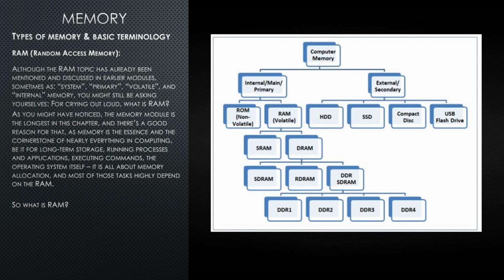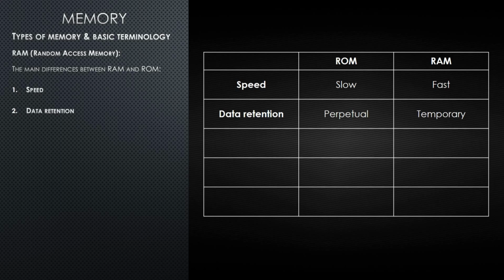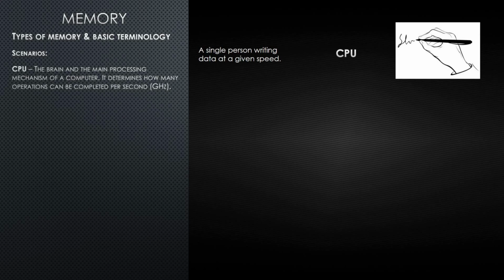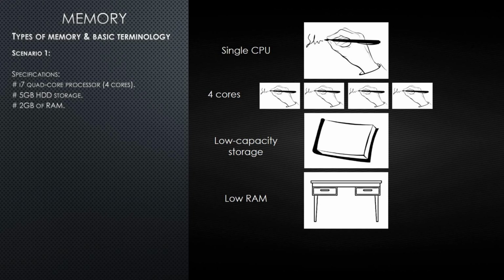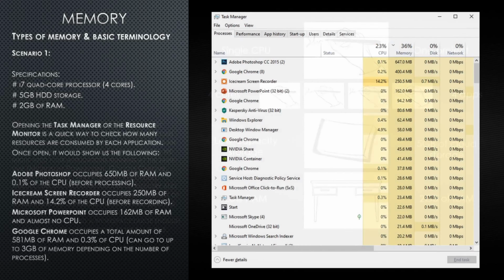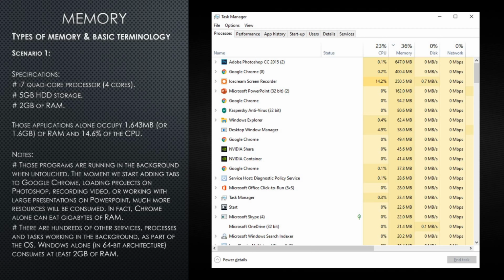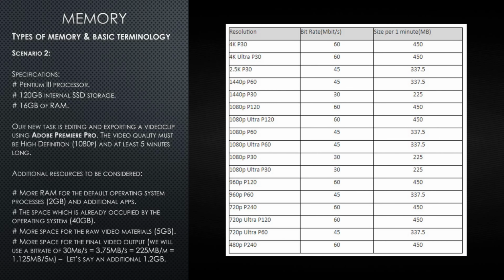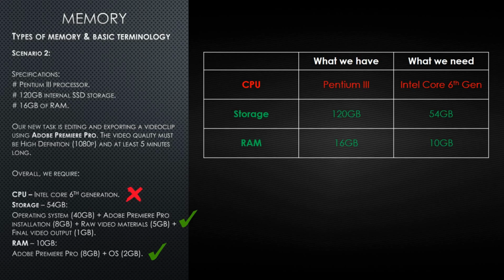Hardware Fundamentals: 27 Random-Access Memory (RAM)